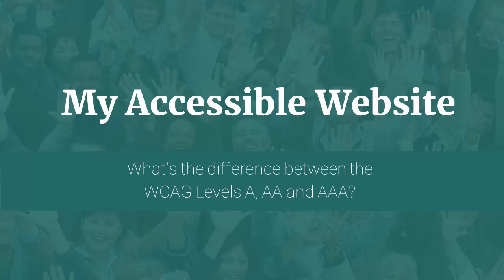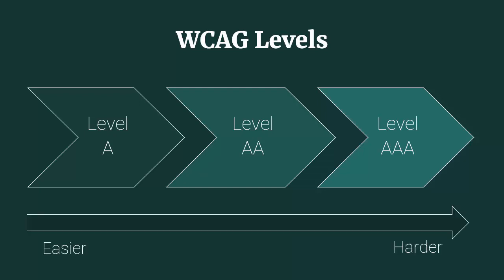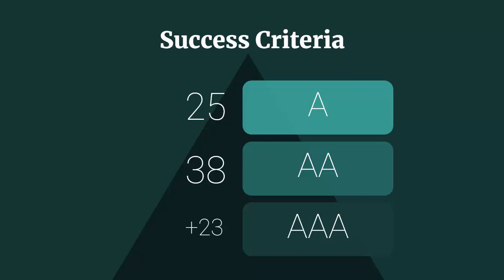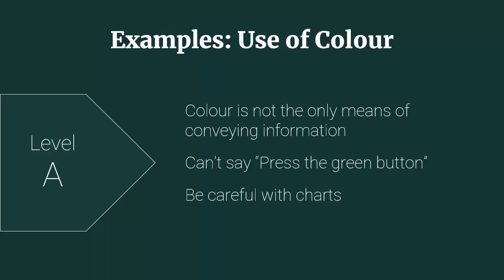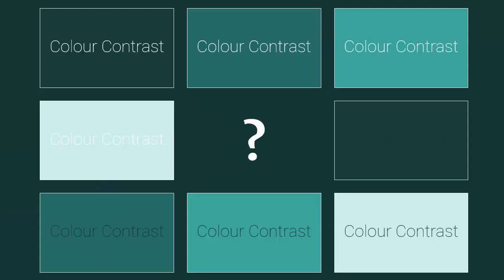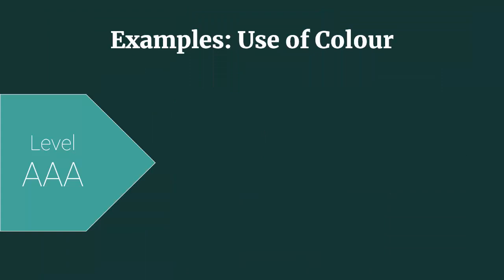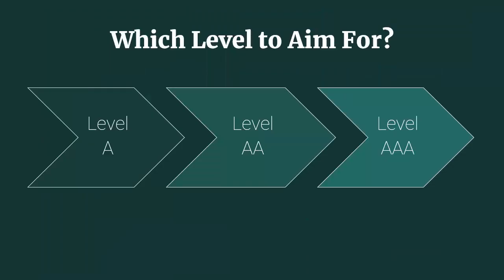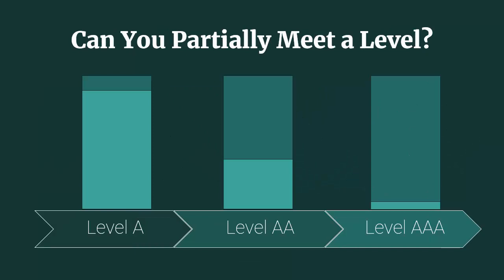Accessibility: What's the difference between WCAG Levels A and AA?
If you enjoyed this video, take a look at my WCAG course to become a web accessibility expert

Which WCAG Level is easier? A or AA? Can you partially meet them? Which should you aim for? Answers in this video!